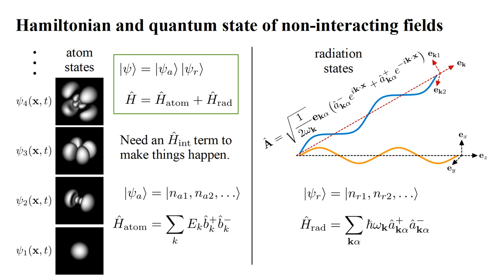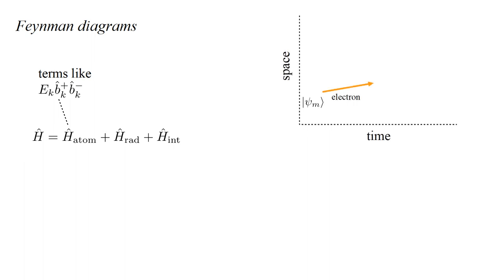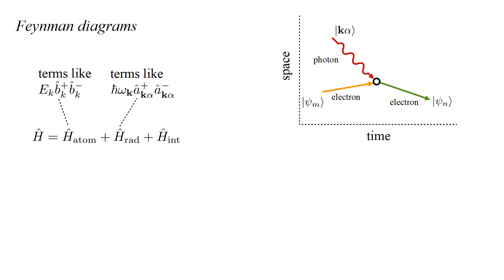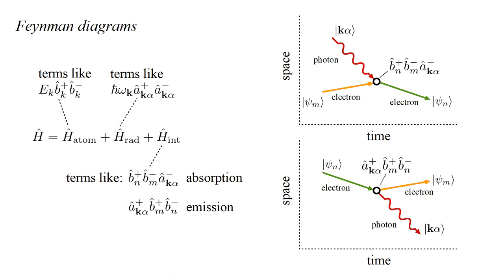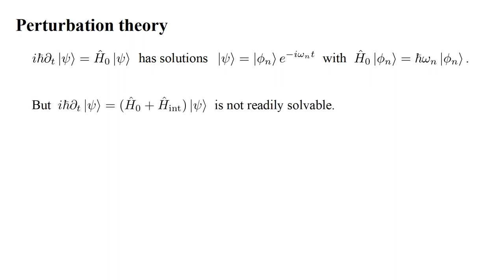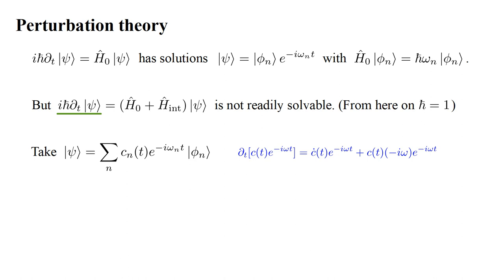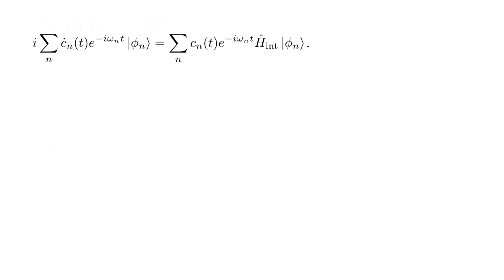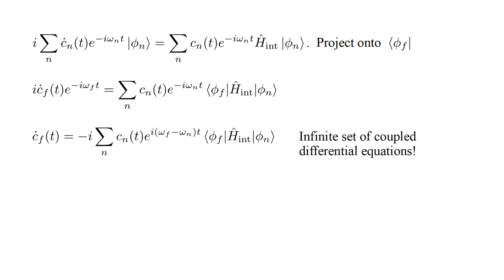Quantum Field Theory 4c - Second Quantization III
Feynman diagrams provide a visual tool we can use to determine the types of terms that must appear in the interaction Hamiltonian. Unfortunately, interacting systems are typically described by equations that are too difficult to solve exactly. This leads us to consider the techniques of perturbation theory that allow us to develop approximate solutions.